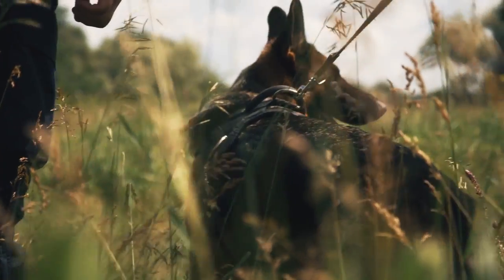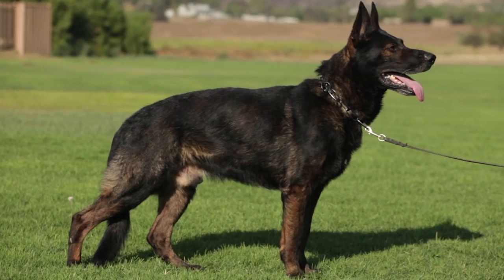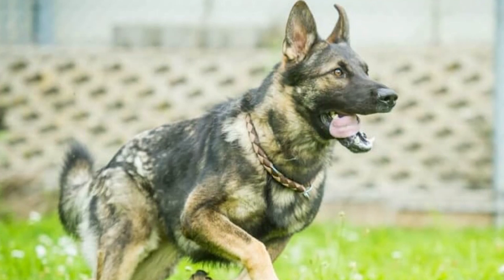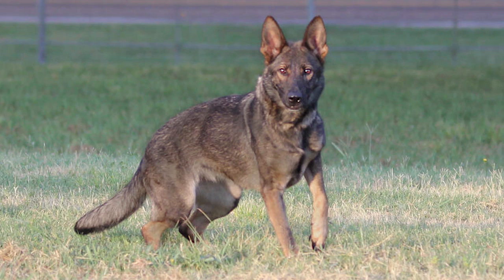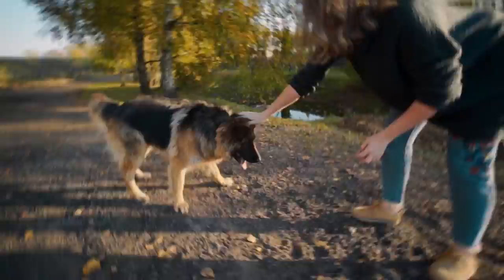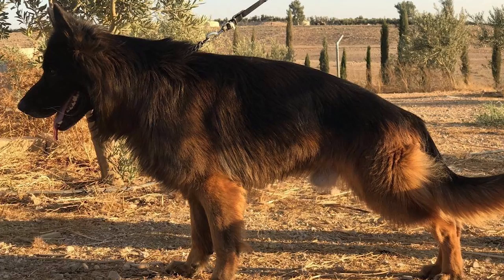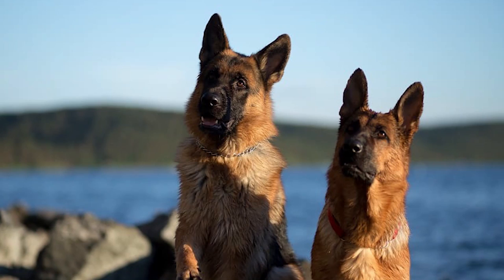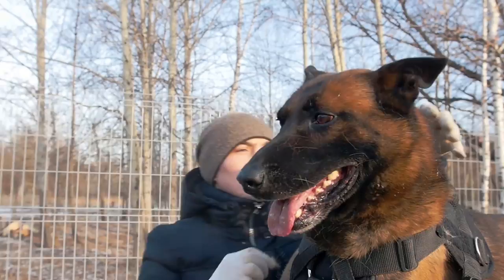The 5 Types of German Shepherd And Their Characteristics/Amazing Dogs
Today's video is about The 5 Types of German Shepherd And Their Characteristics.

Max von Stephanitz was a German Shepherd breeder who aimed for an ideal German Shepherd. He wanted a dog that was intelligent, worked well and looked gorgeous.

German Shepherds have five producing lines, consisting of show lines and working lines.
The breed has altered considerably due to the diverse geographical regions it is associated with.
With his goal being to create an ideal beast, that is supreme above the rest.

The 5 Types Of GSDs Are:
1. East German DDR Working Line German Shepherds.
2. West-German Working Line German Shepherds.
3. Czech Working Lines German Shepherds.
4. European Show Line German Shepherds.
5. American Show Line German Shepherds.

Amazing dogs always bring you videos of top 10 dogs, dog breeds both small dog breeds and large dog breeds, and exciting dog training and puppy training you will like.